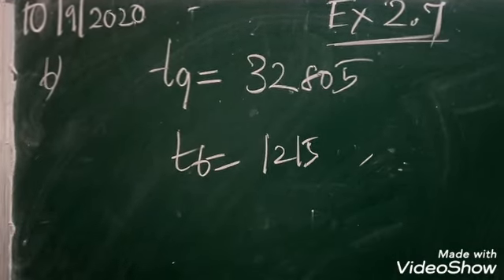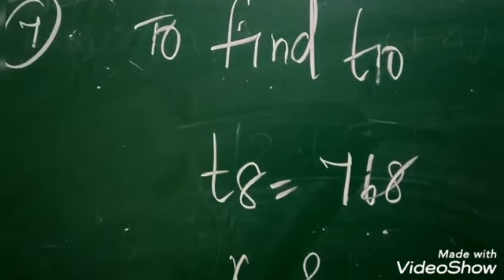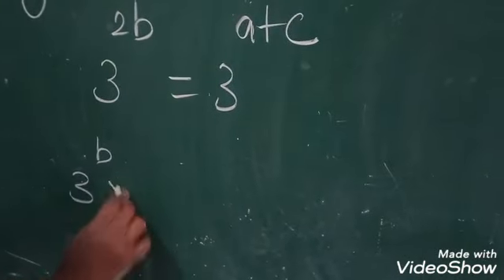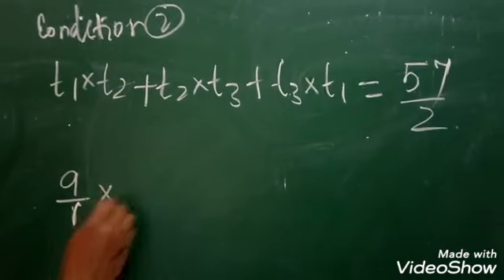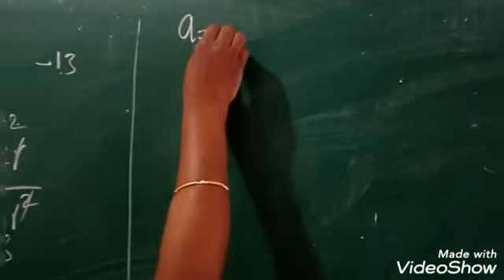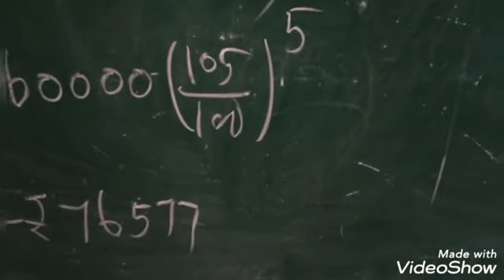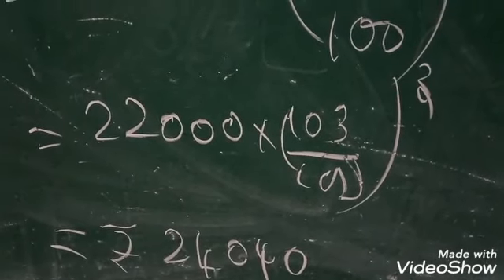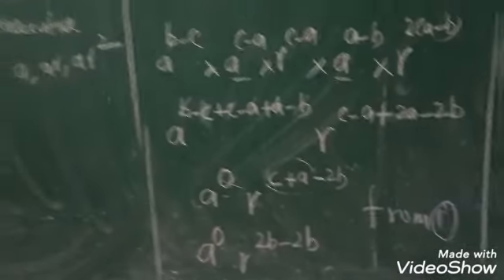Exercise 2.7(Geometry Progression)